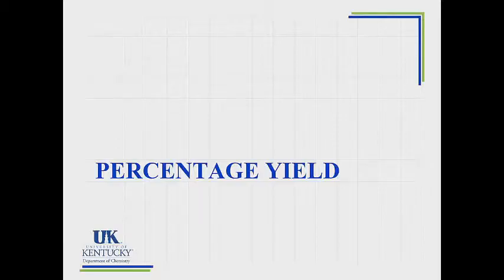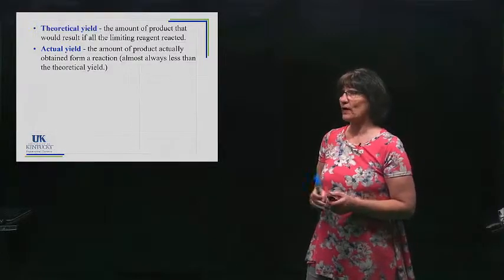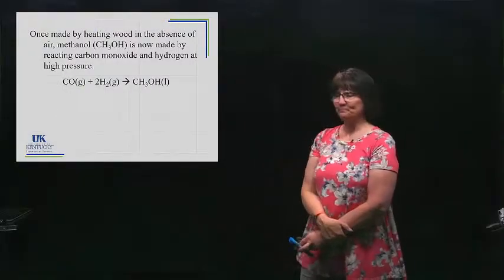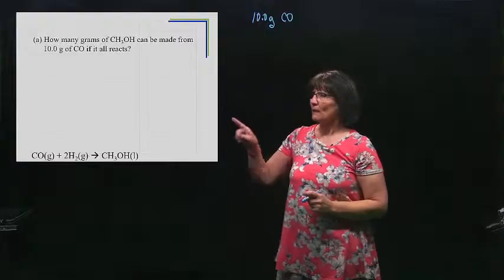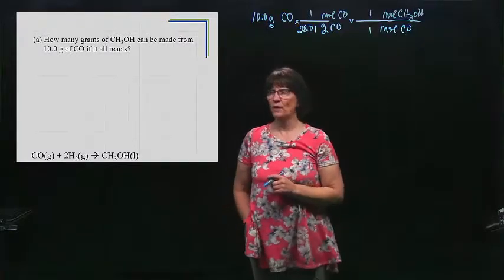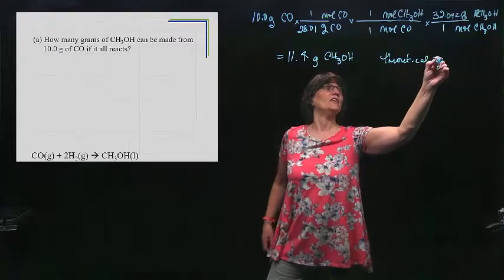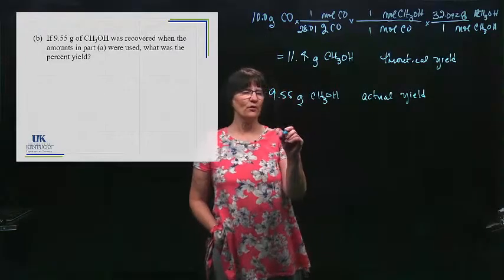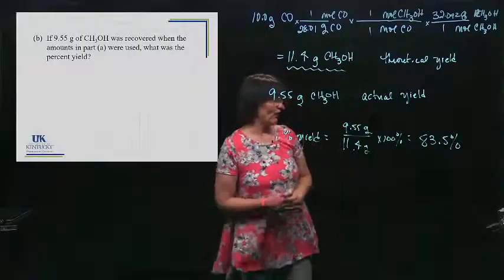04 _10 Percentage Yield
A discussion of theoretical yield, actual yield and percentage yield.